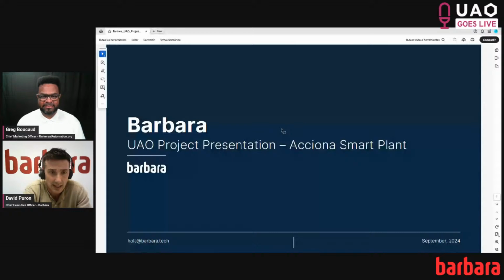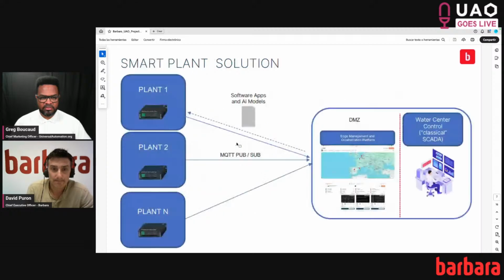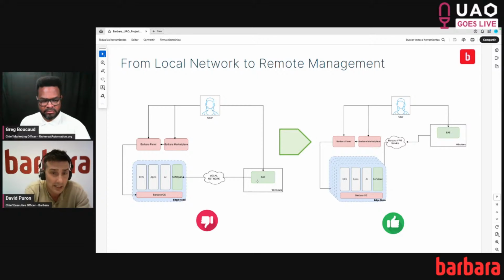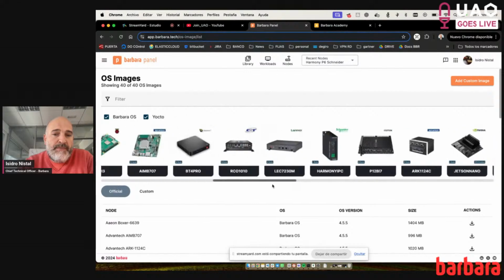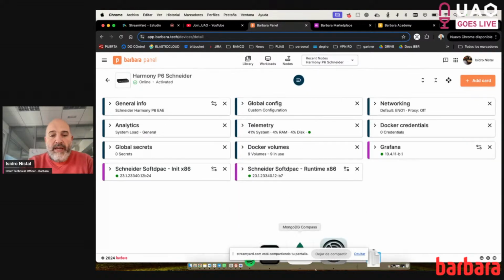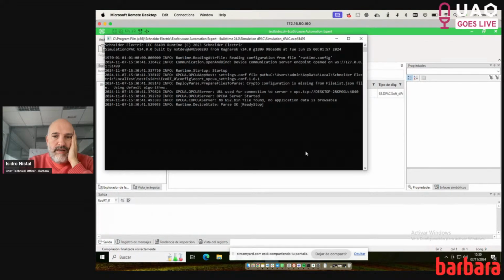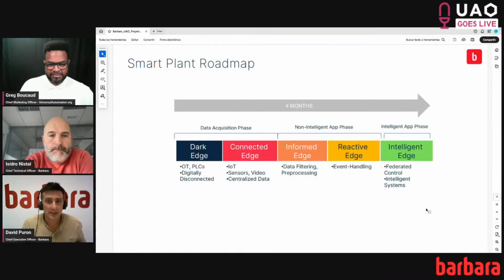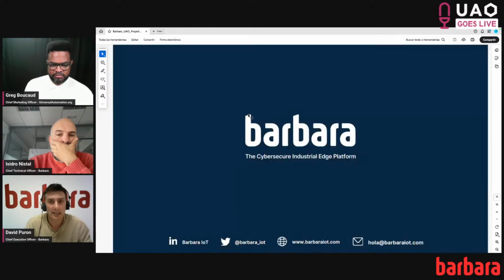UAO Goes Live: Acciona Smart Plant with Barbara Edge Orchestration Tool